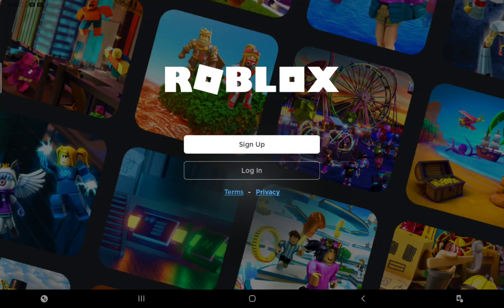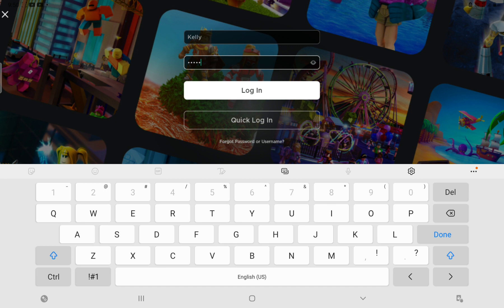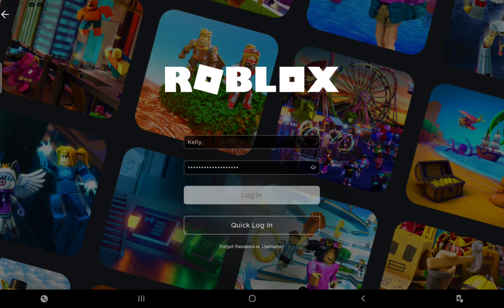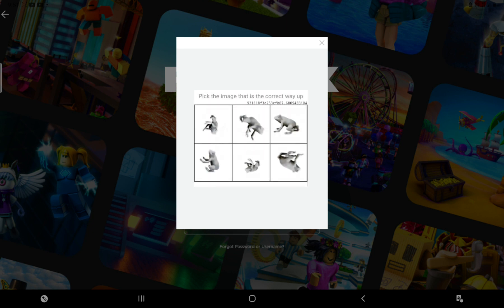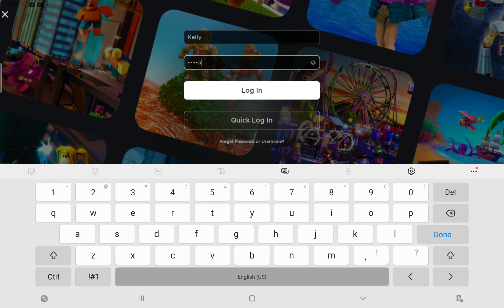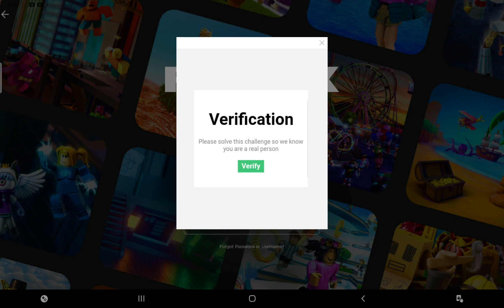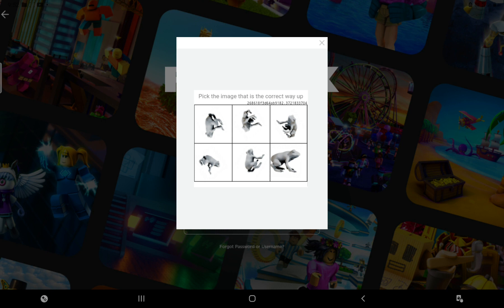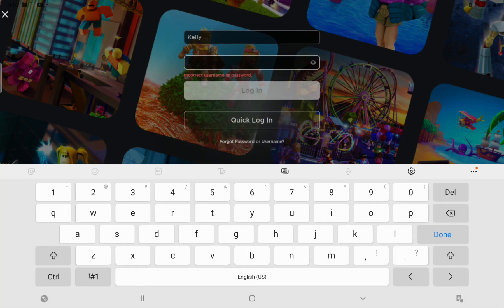When you cannot log in😡😡😡😡